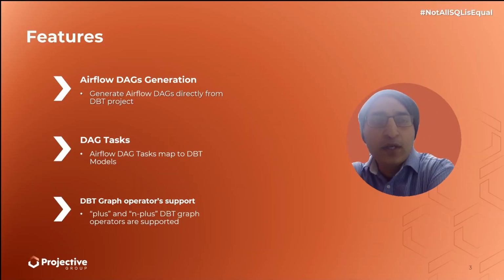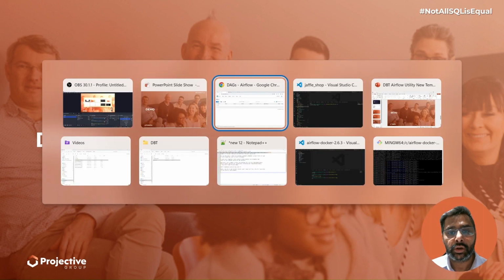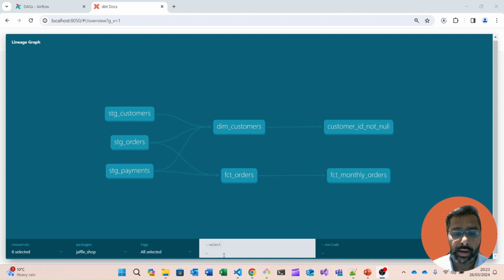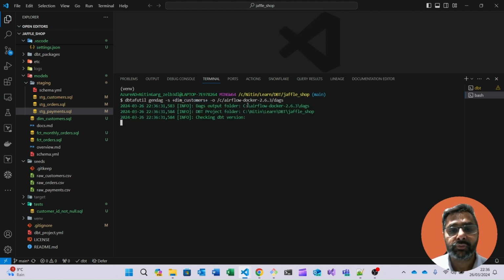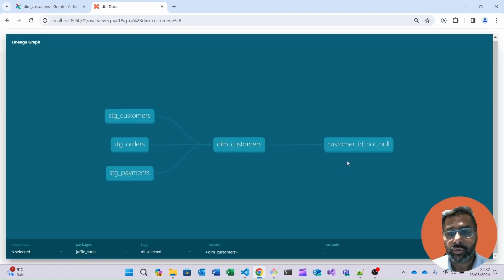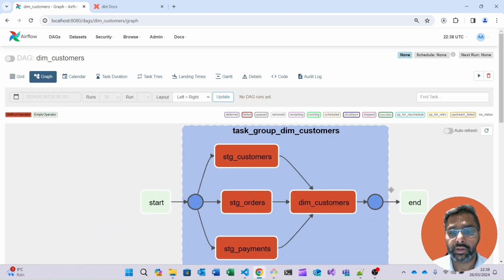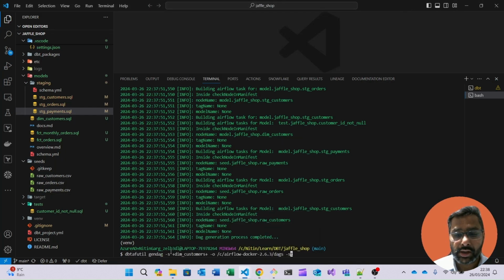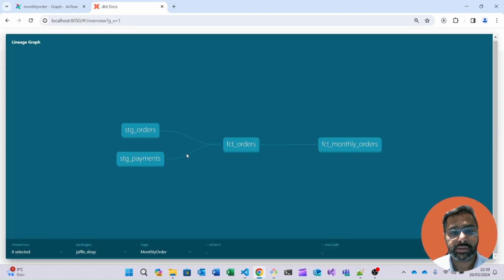DBT airflow utility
Established in 2006, Projective Group is a leading Financial Services change specialist.

We are recognised within the industry as a complete solutions provider, partnering with clients in Financial Services to provide resolutions that are both holistic and pragmatic.  We have evolved to become a trusted partner for companies that want to thrive and prosper in an ever-changing Financial Services landscape.